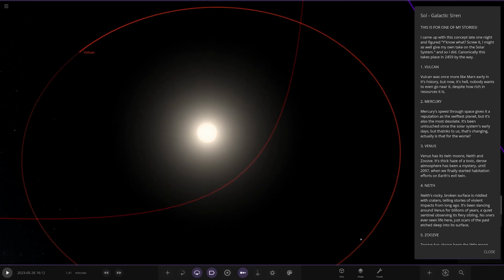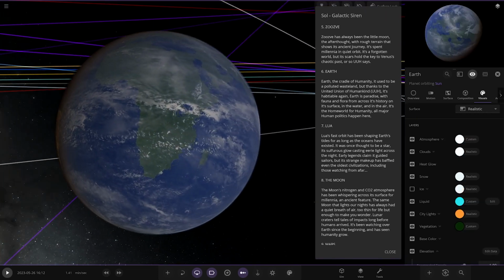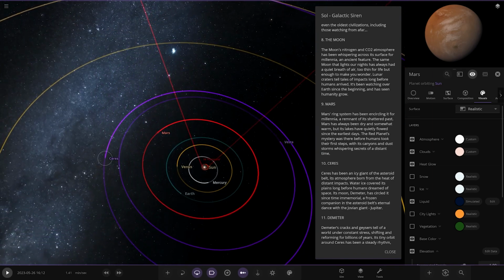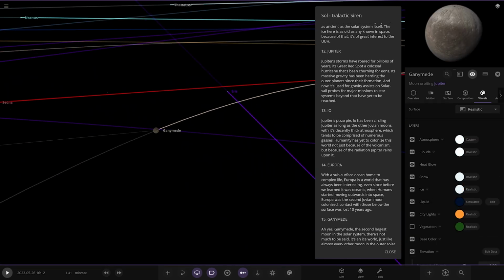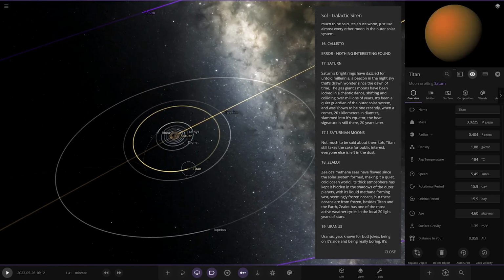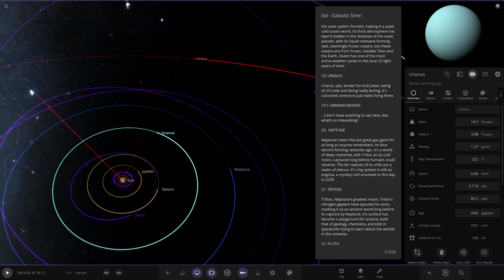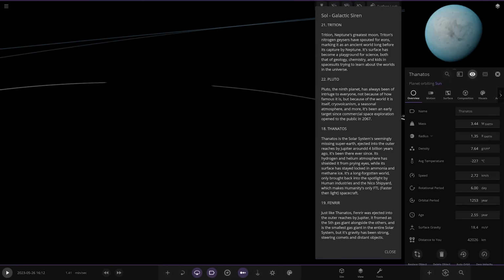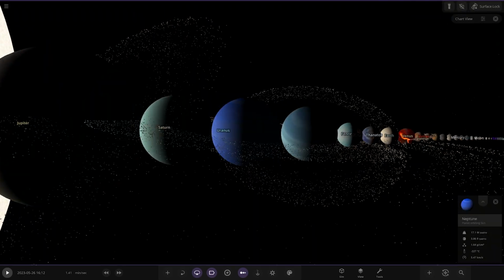Alternate Future Reality Solar System! Checking Out Your Solar Systems #335 Universe Sandbox